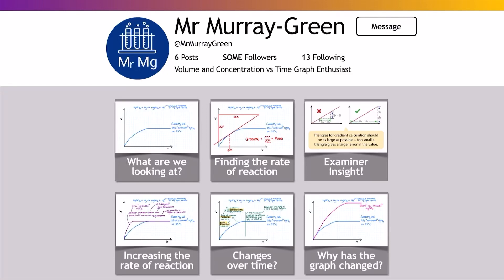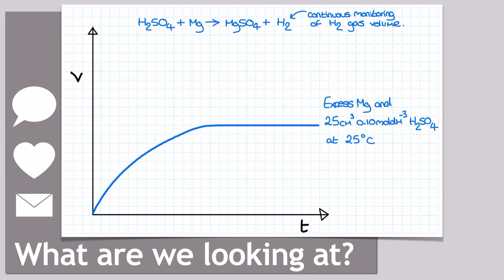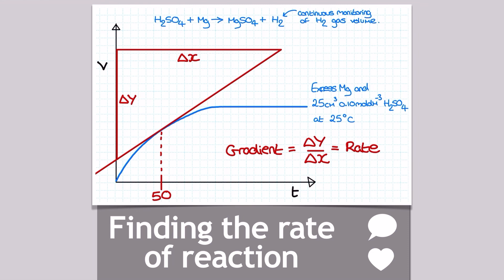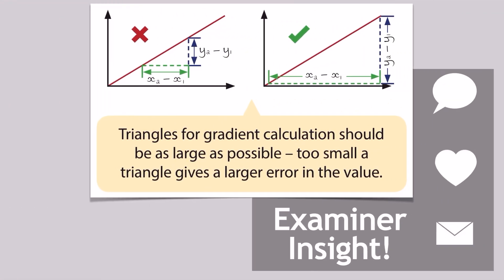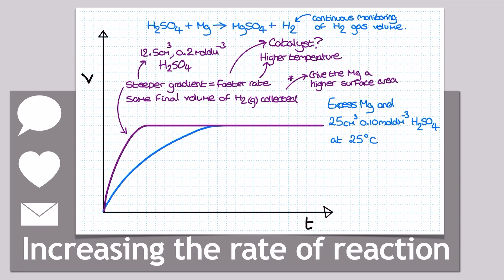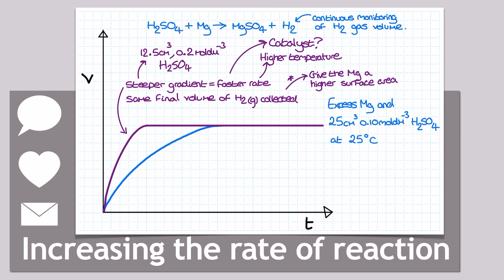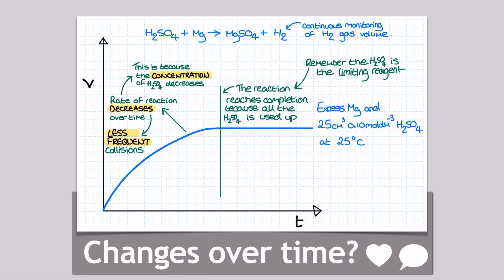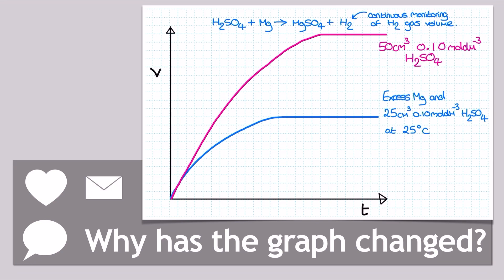Rate of Reaction Graphs Presentation for A-level Chemistry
00:00 what are we looking at?
00:40 Finding Rate
01:20 EXAMINER INFO
01:34 Increasing Rate
02:47 Exam Language!
03:11 Changing Moles